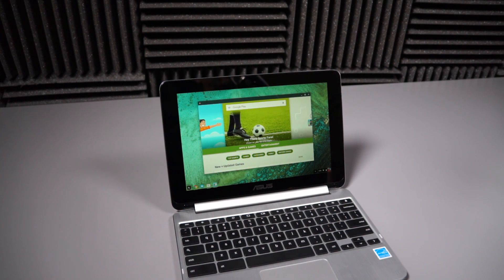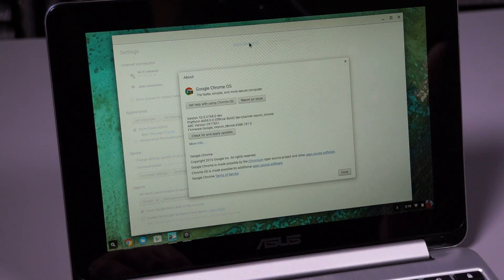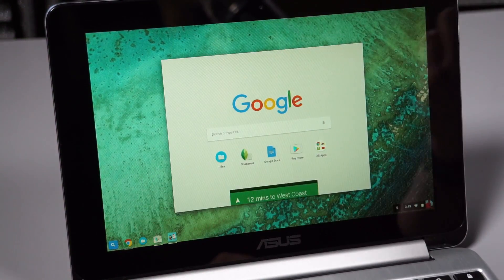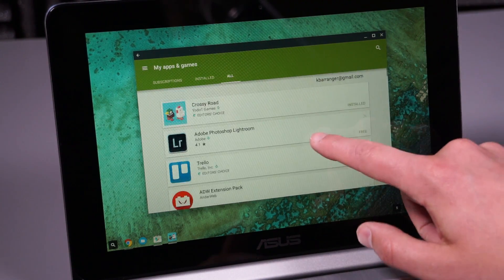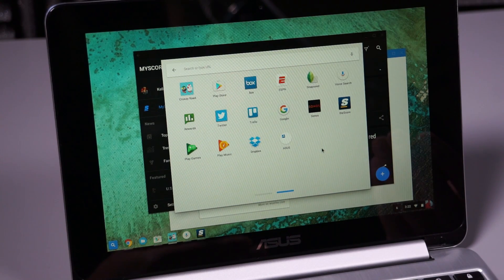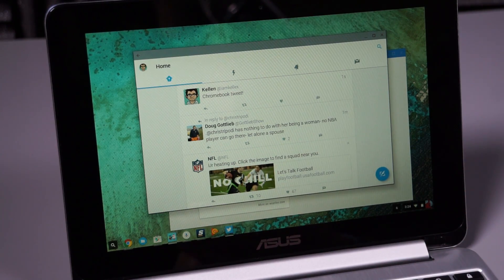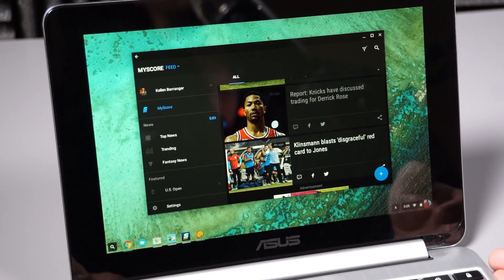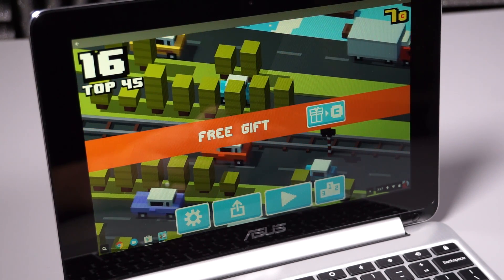Android Apps on Chromebooks: A Quick Tour!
Yesssss! Android apps are here for Chromebooks. With Chrome OS 53 now in the developer channel, we are starting to get Google Play access. The first to see it is the ASUS Chromebook Flip, which we have here, but the Pixel (2015) and R11 won't be far behind.